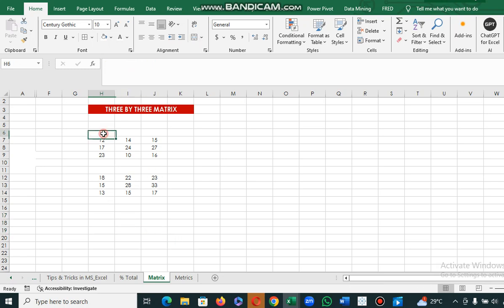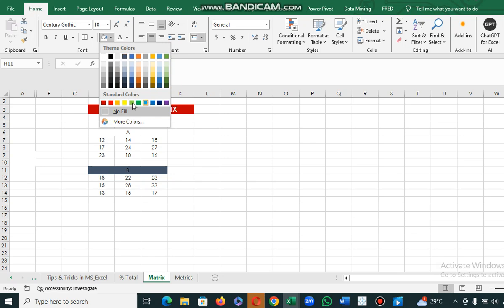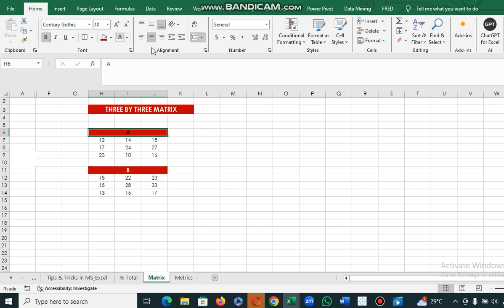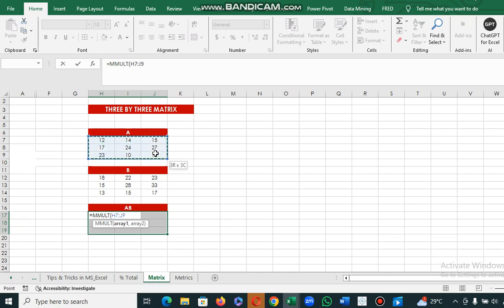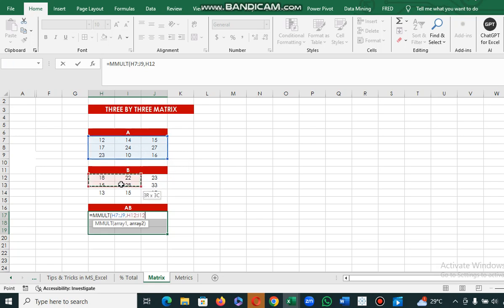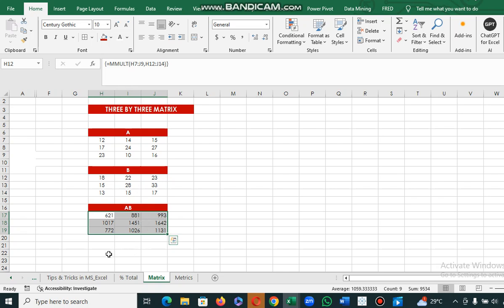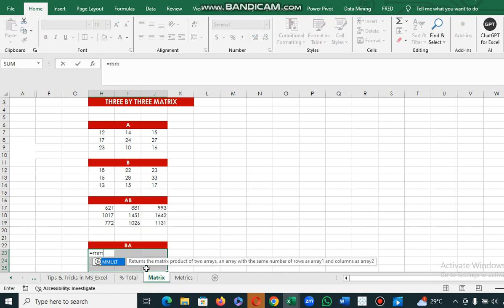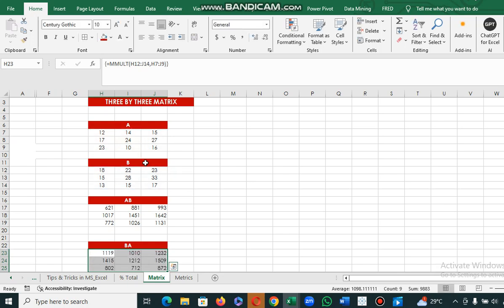Master Three by Three Matrix Multiplication in MS Excel Using MMULT! 🔢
Welcome to our comprehensive tutorial on multiplying 3x3 matrices using the MMULT function in Microsoft Excel! Whether you're a student, educator, or just looking to enhance your math skills, this video will guide you through the process step-by-step.

        Understanding the dimensions of matrices.

    Multiplying Three by Three Matrices with MMULT:

        The formula for 3x3 matrix multiplication.

        How to use the MMULT function in Excel to multiply matrices.

        Example problems with detailed solutions.

Steps in Excel Using MMULT:

    Input Matrices: Enter the values of matrices A and B into Excel cells.

    Select the Output Range: Select a 3x3 range of cells where you want the result matrix to appear.

    Enter the MMULT Formula: In the formula bar, enter:

    excel

    =MMULT(A1:C3, E1:G3)

    Press Ctrl+Shift+Enter: This is an array formula, so you need to press Ctrl+Shift+Enter instead of just Enter.